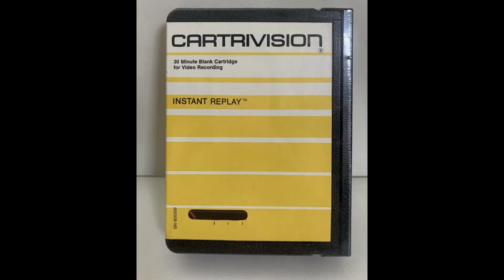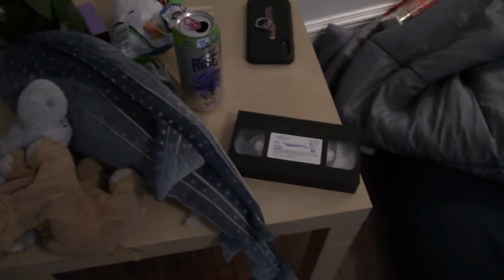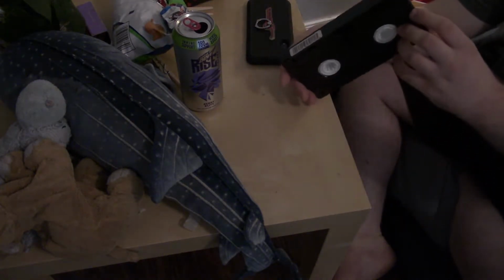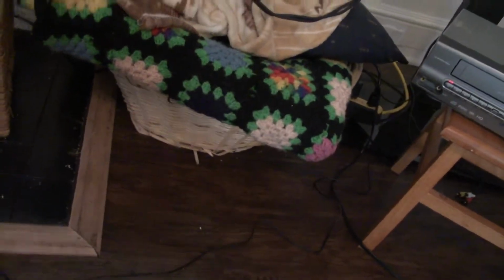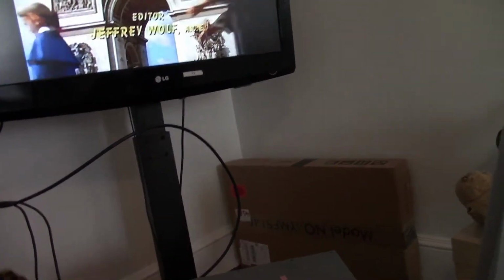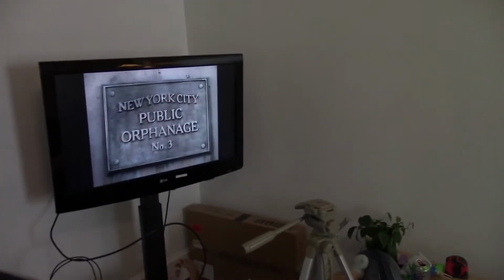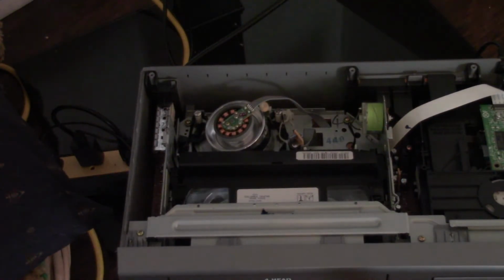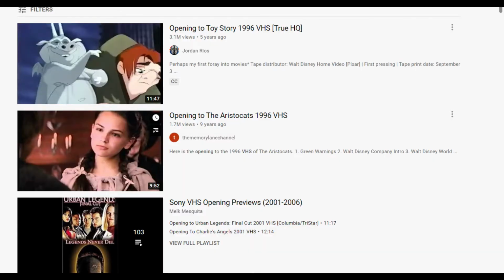VintageTech Episode 4: VHS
Image of the Bee Movie Korean VHS: Credit to Rare & Obscure Home Media Releases, Here is the Tweet